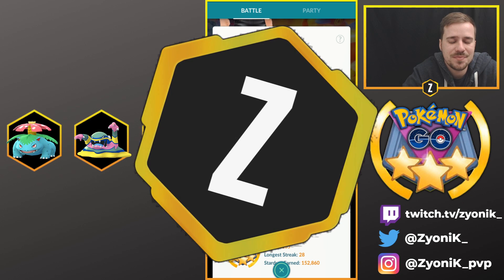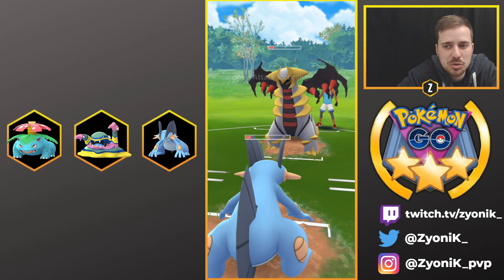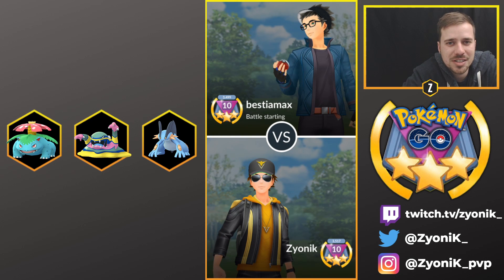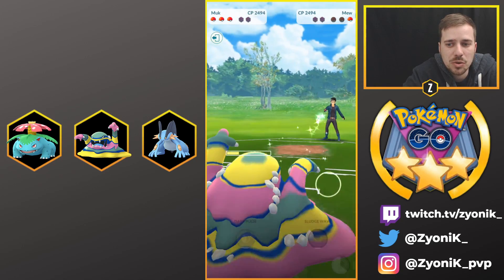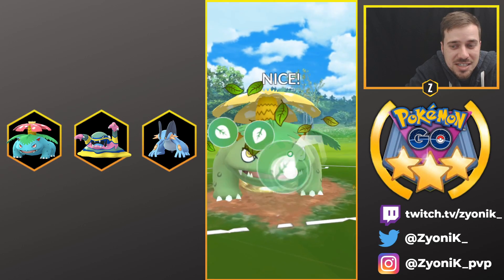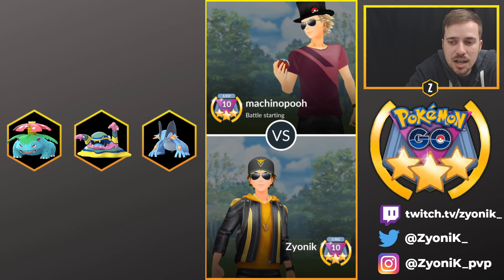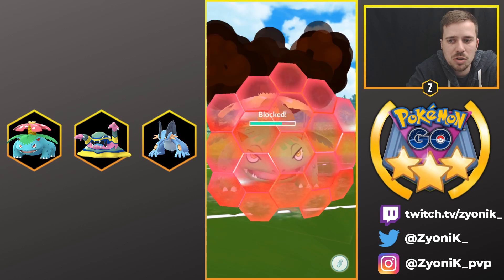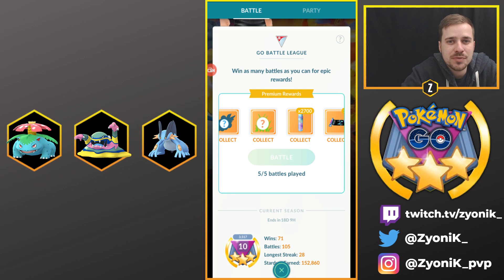4-1 WITH BUDGET TEAM AT RANK 10 * GO BATTLE LEAGUE * ULTRA LEAGUE | POKEMON GO PVP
Today we bring a team showcased by JFarmakis to go 4-1 at Rank 10 in GO Battle League! This Pokemon GO PvP team consists of Venusaur, Alolan Muk and Swampert, overall solid performers vs the meta for Ultra League in GO Battle League!

Gear:
Pokemon Gotcha
Go Plus